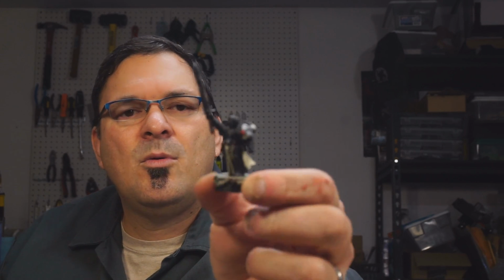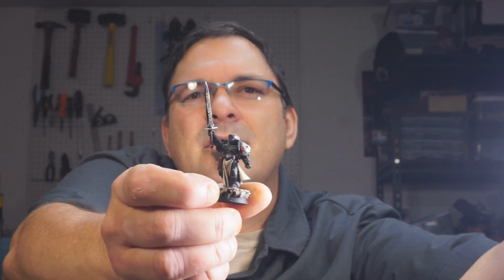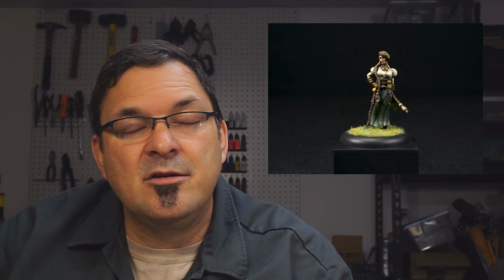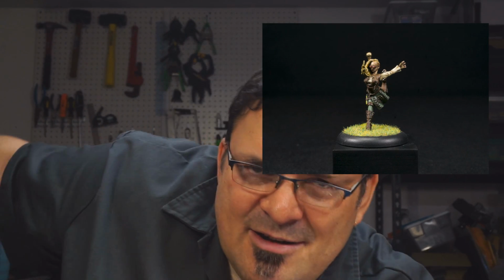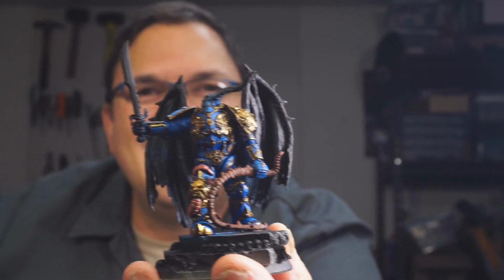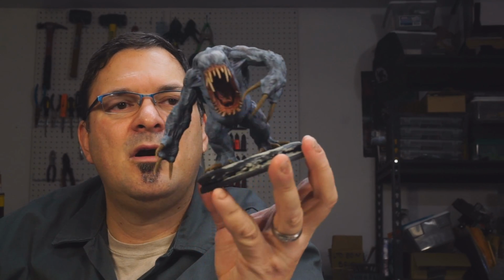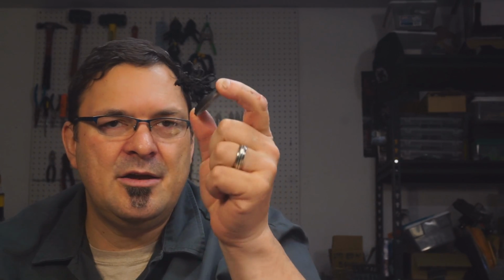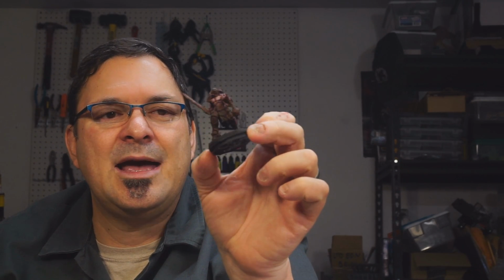Commission Painting Vlog #019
My regular monthly vlog - with perhaps a bit more live music than normal.

Video recorded on a Sony A6000